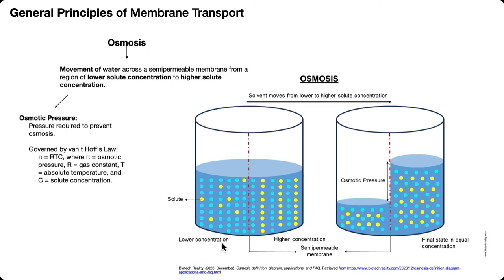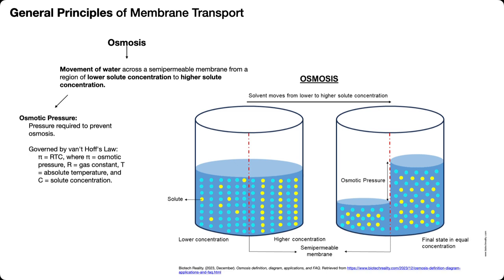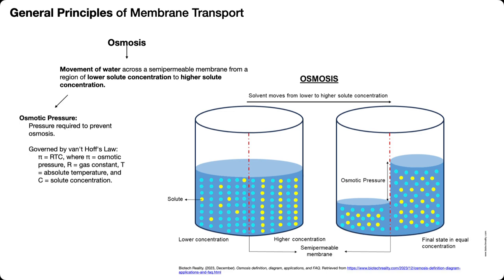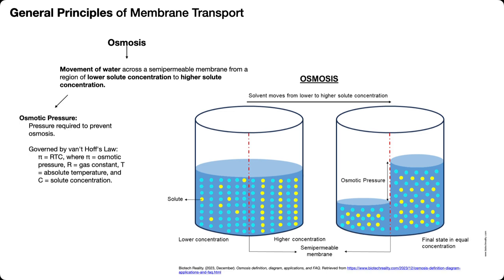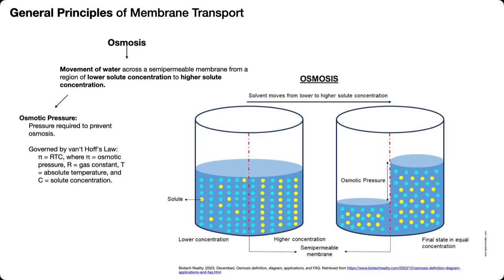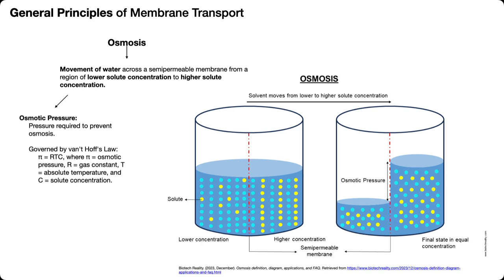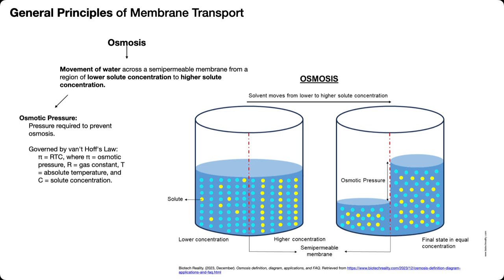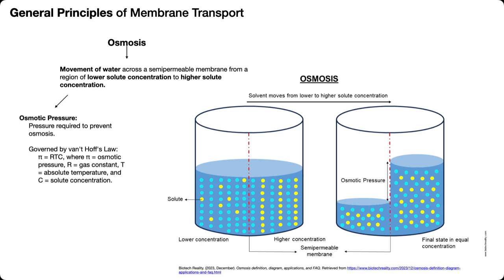Osmosis General Principles